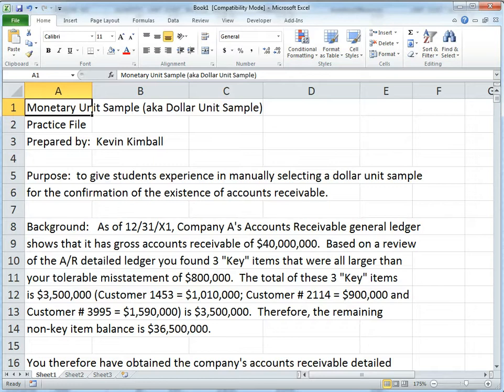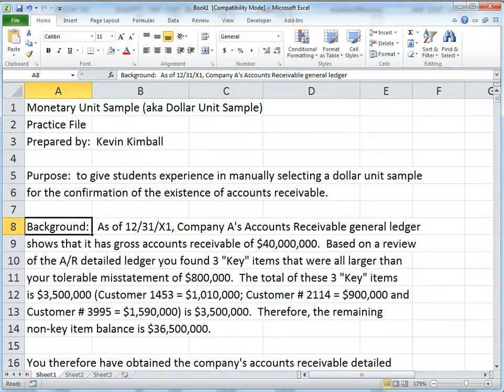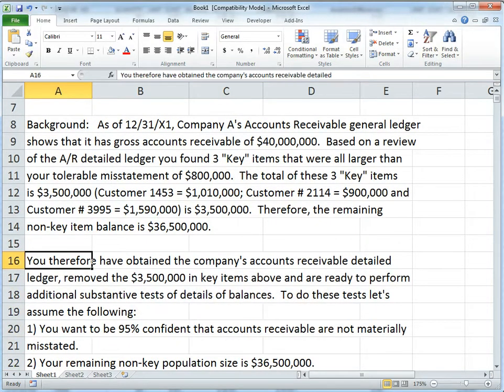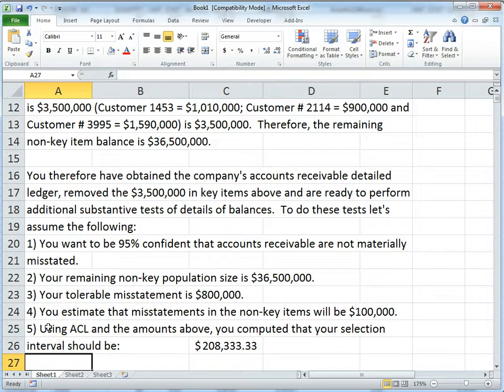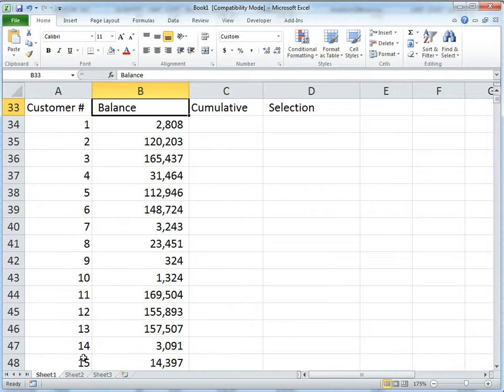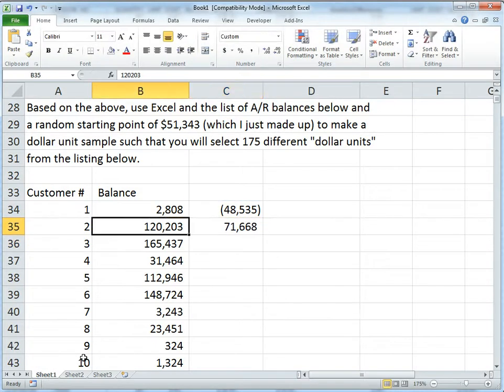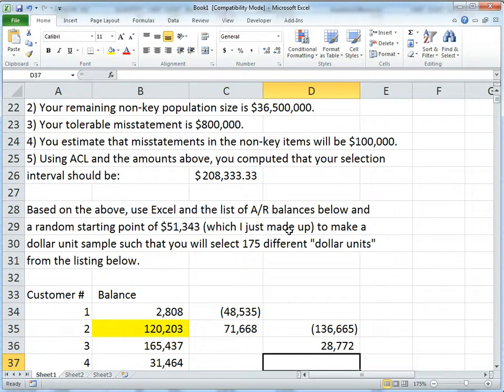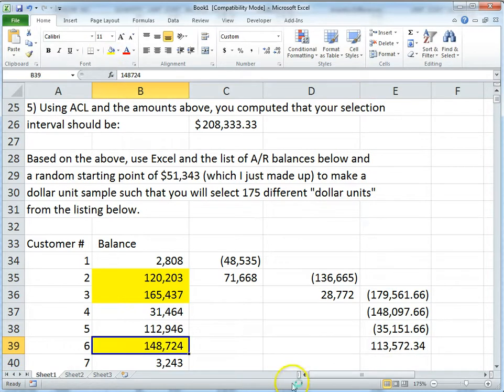Monetary Unit Sample Demo Video